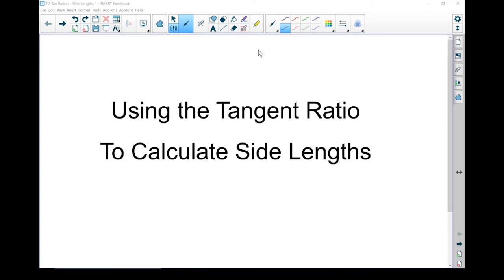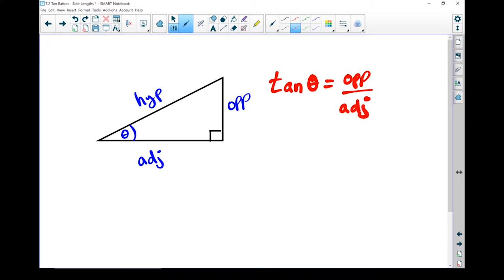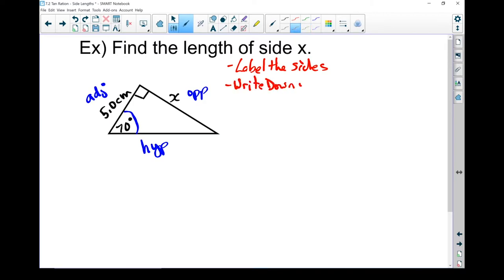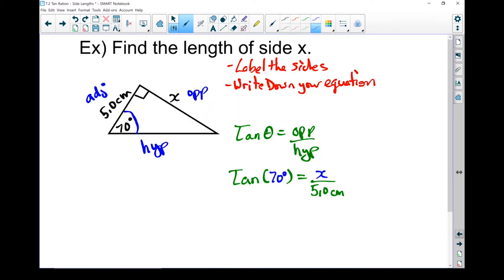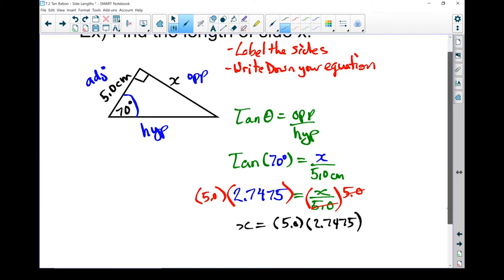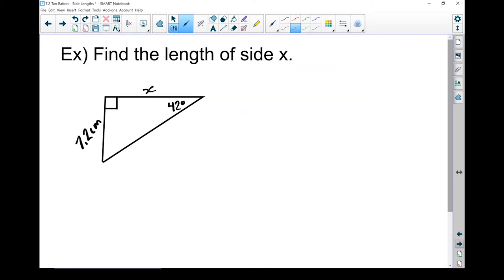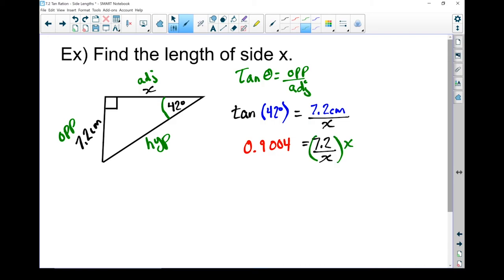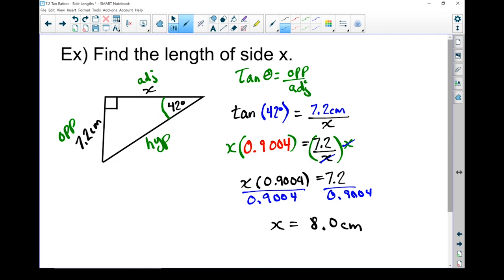FPC 10 - 2.2 Tangent Ratio - Side Lengths